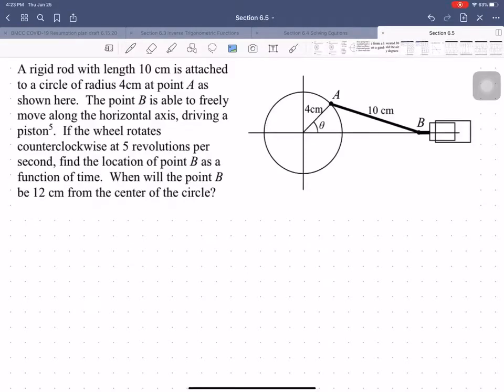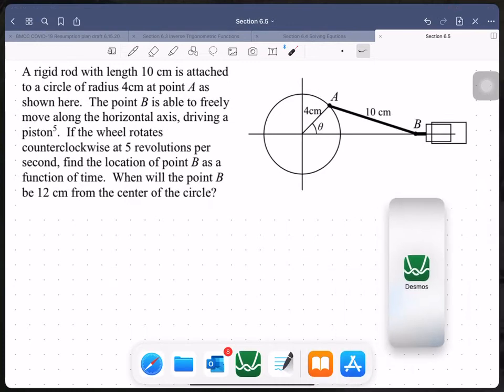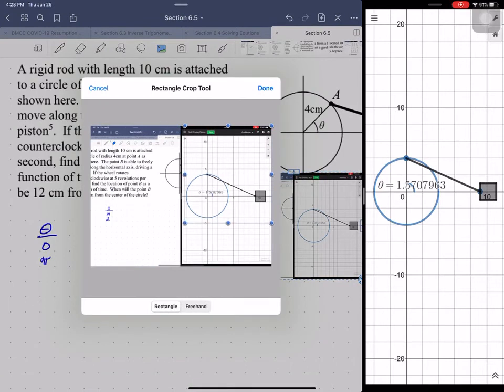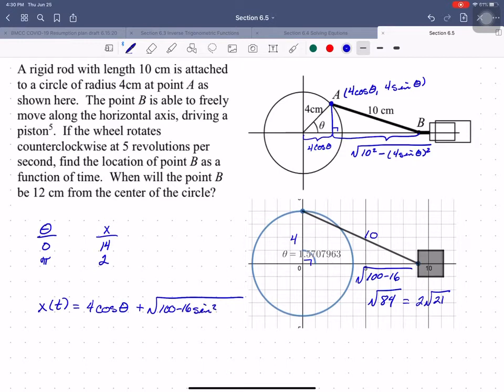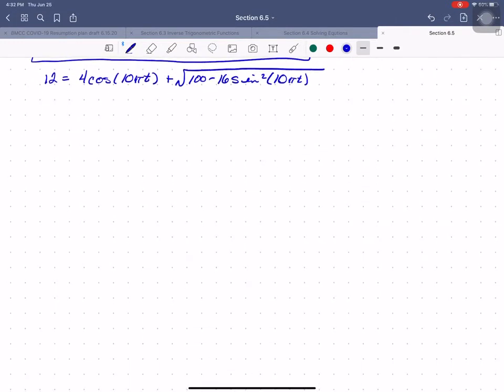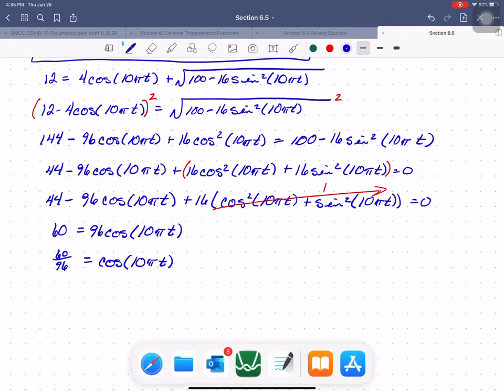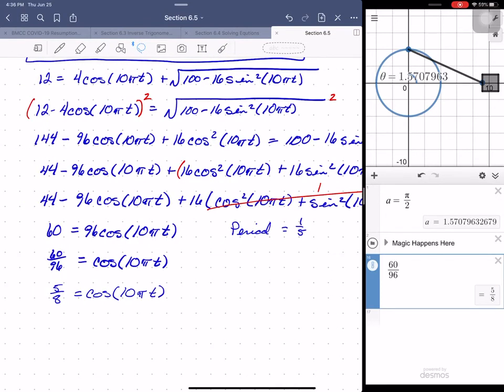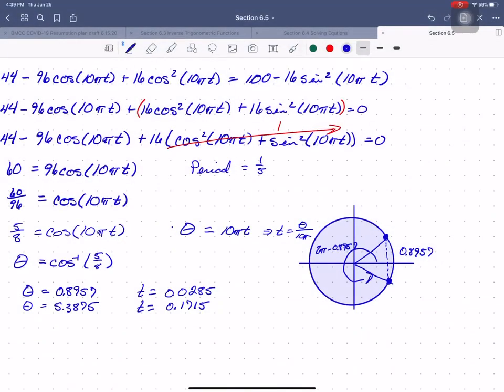MTH112 S6.5 Moving Piston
A solution method for the moving piston problem from section 6.5